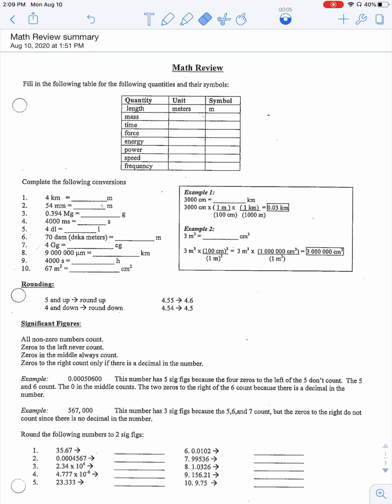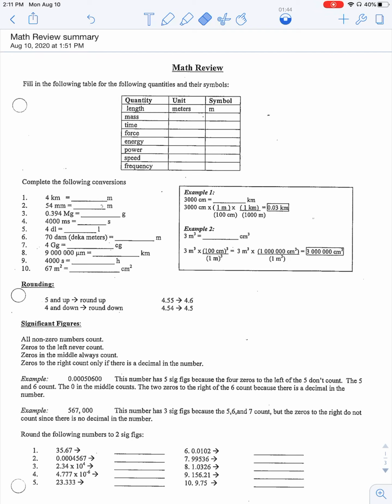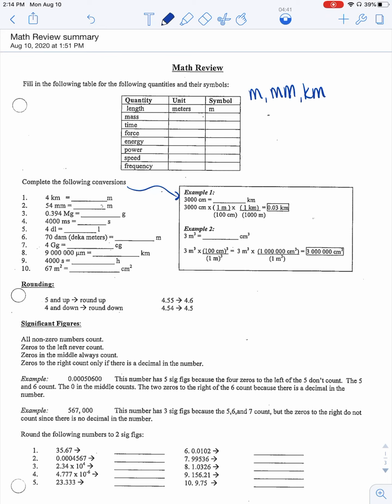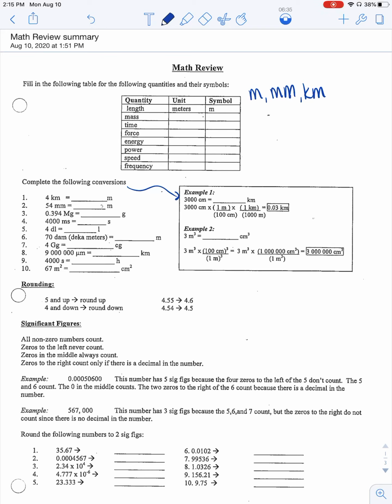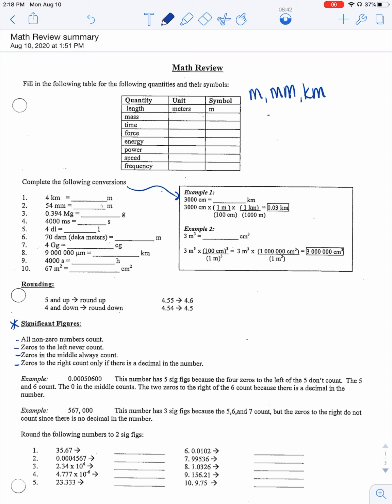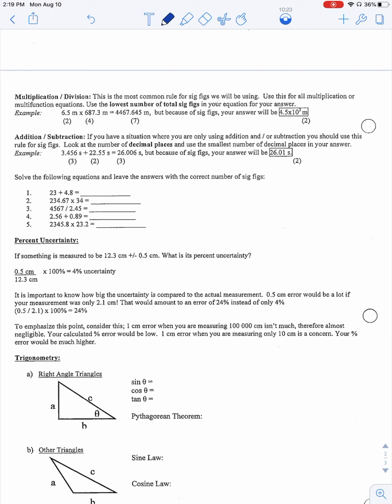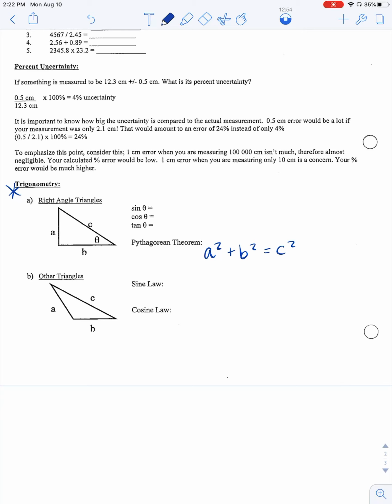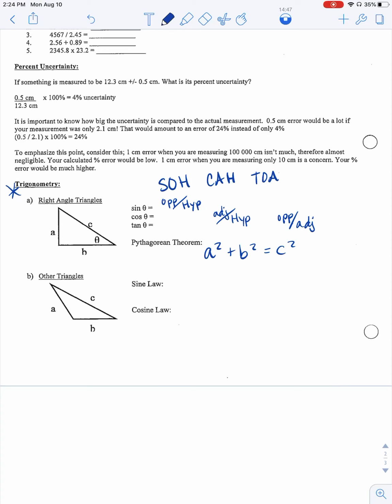PAP What Math Review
Review of basic math skills (conversions, rounding, significant figures, and right triangles).